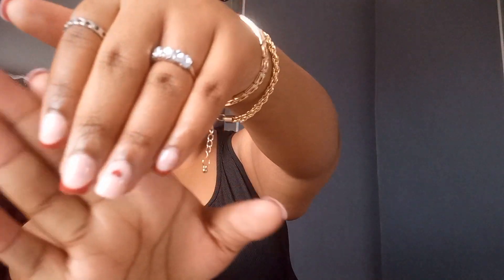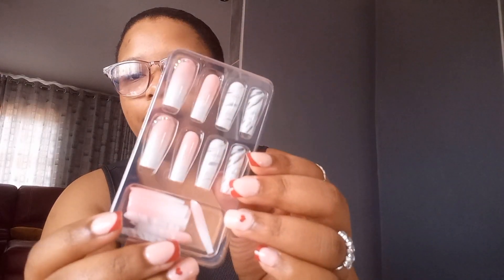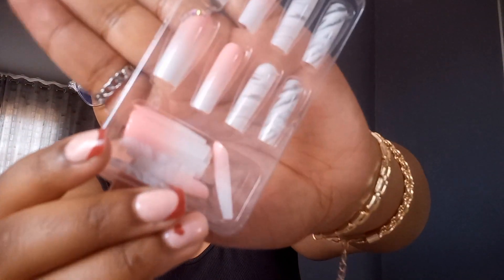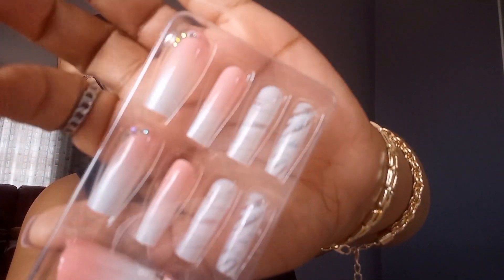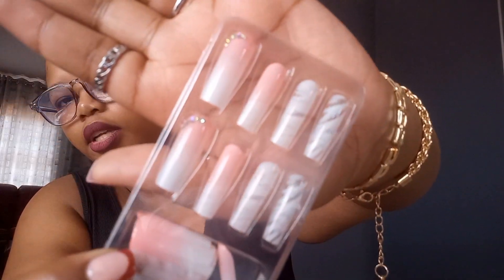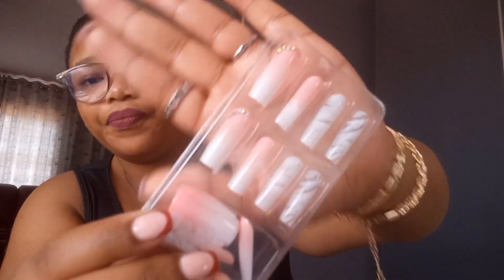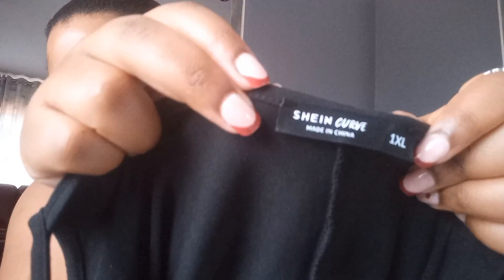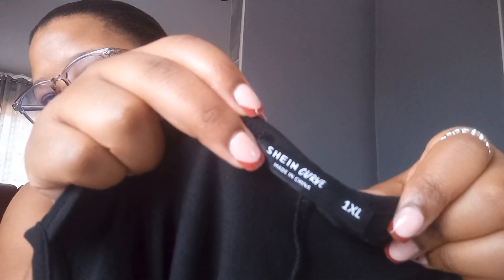sheinhaul: Shades,Dresses,Tops & More ||South African YouTuber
Hi Fam !!

Welcome to my Shein haul video! In this video, I'll be showing you some of my favorite clothing pieces from Shein. I love shopping at Shein because they have super trendy styles at affordable prices. In this haul, you'll see everything from dresses to tops to pants, and even some accessories!

I'll be giving you my honest opinion on the quality and fit of each item I try on, as well as any tips on how to style them. I hope this video inspires you to create your own unique outfits with Shein pieces.